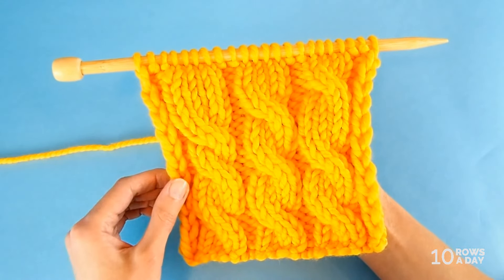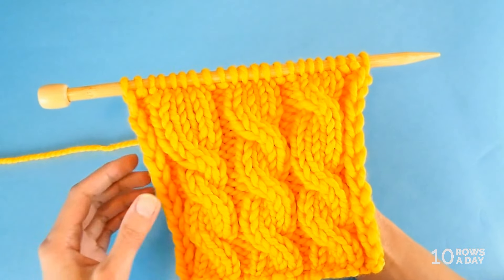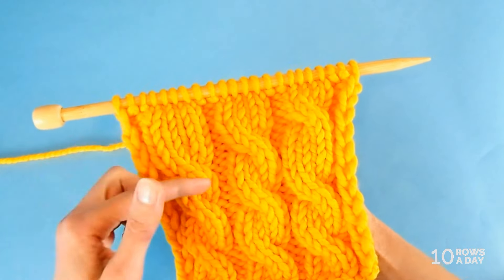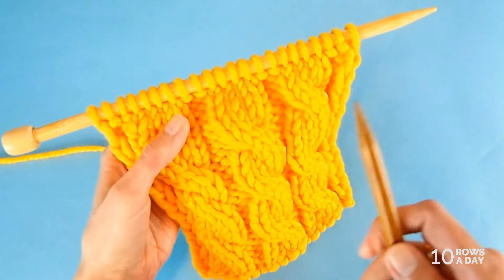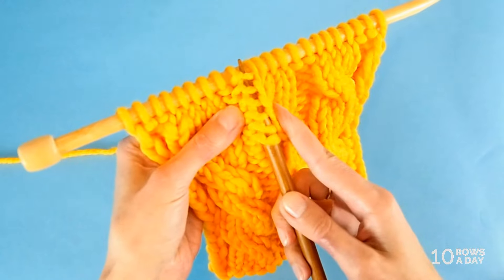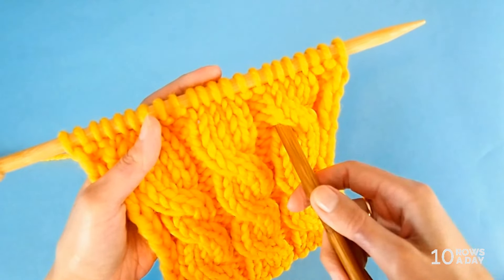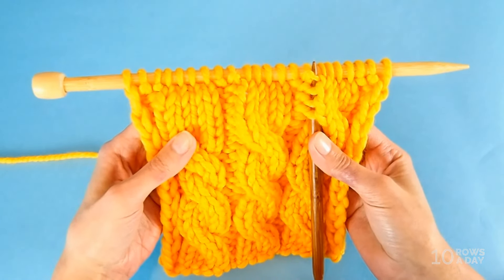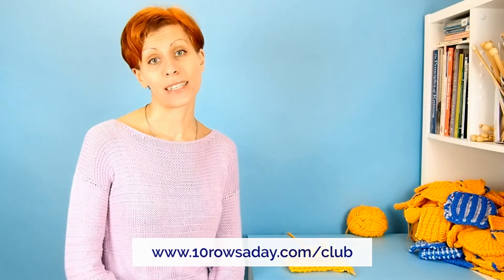Super Simple Way to Count Rows Between Cables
This is a quick step-by-step tutorial about a simple way to count rows between cables to ensure the distance between crossed stitches is the same.